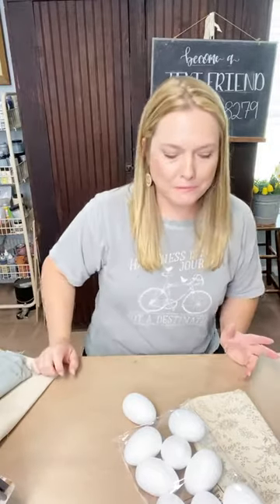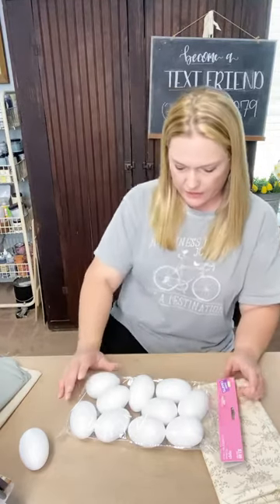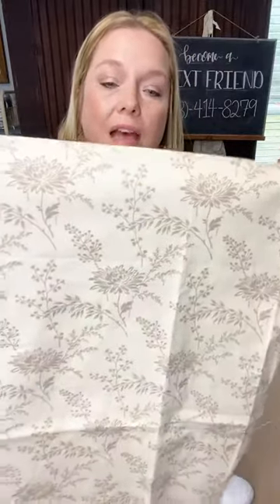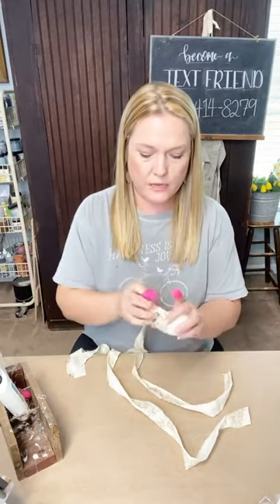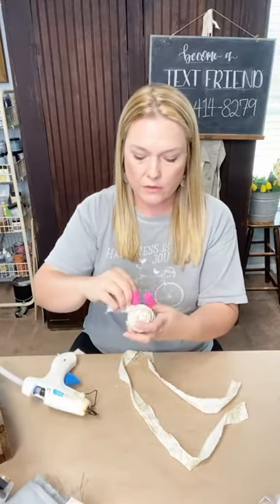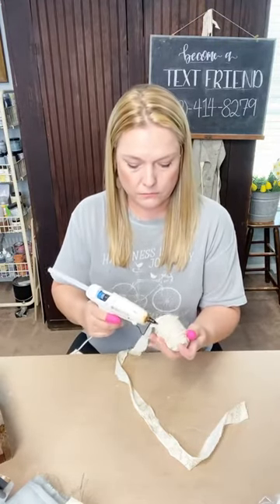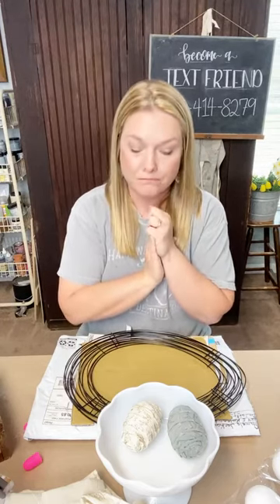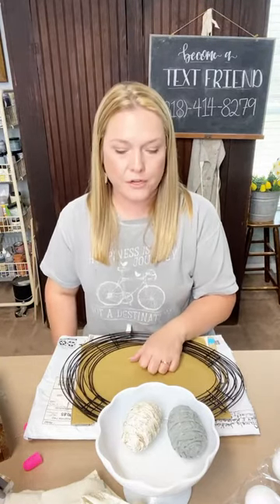Tutorial for Fabric-Wrapped Faux Eggs---FACEBOOK Live 3-21-22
Supplies Used:
-Foam Eggs (Hobby Lobby)
-Ripped Fabric (Hobby Lobby)
-Hot Glue (recommend using silicone finger protectors while making)
-Scissors

Be inspired! This one would be fun for the whole family!!
Visit HammonsNest.com for more creative ideas!